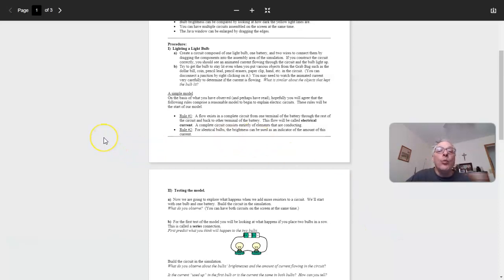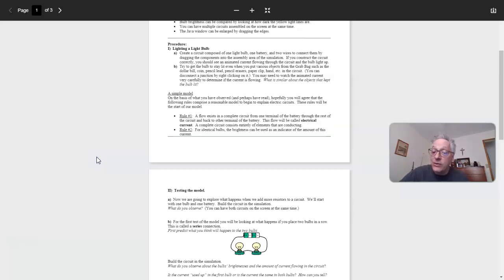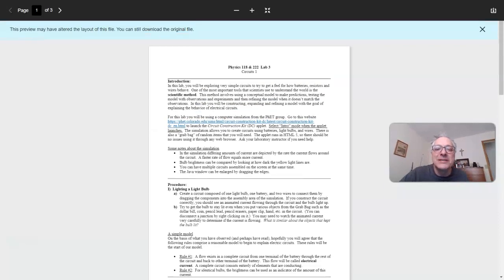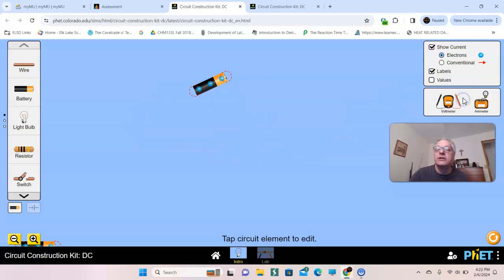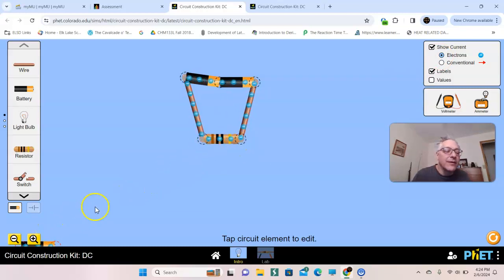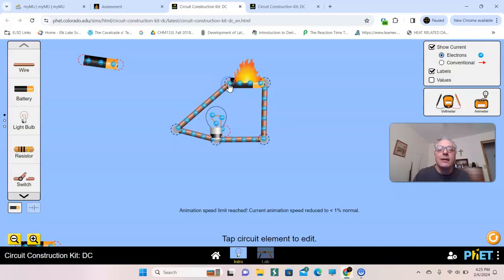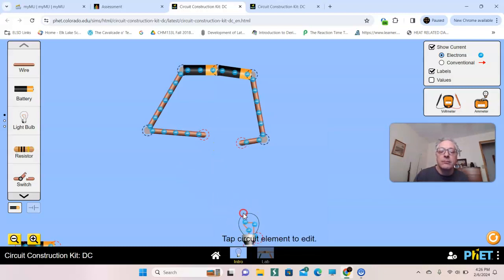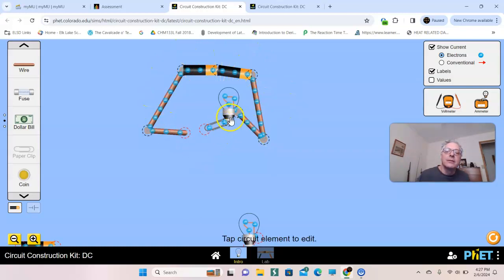miseri lab 3